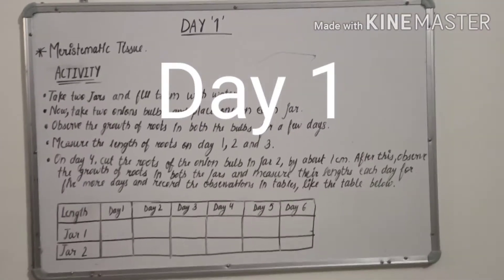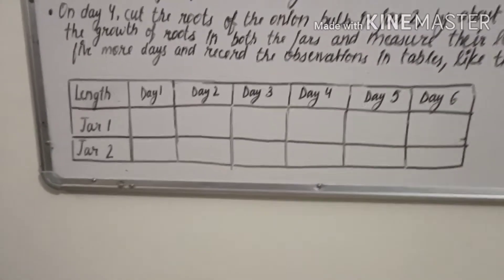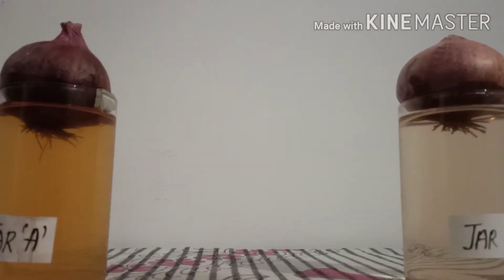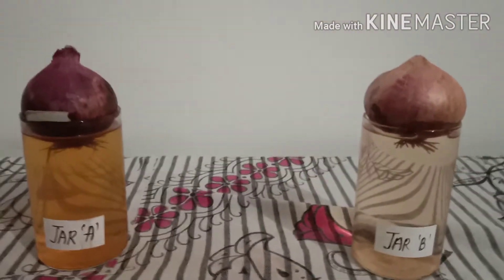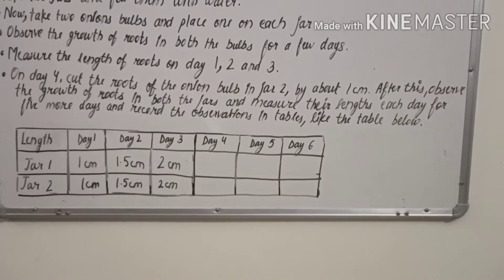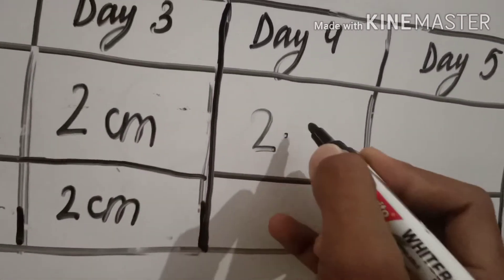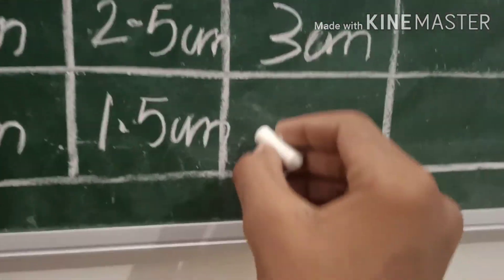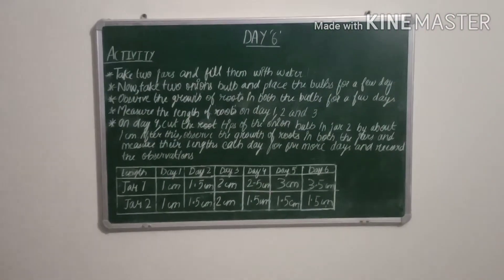Biology Activity on Meristematic Tissue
Biology is life